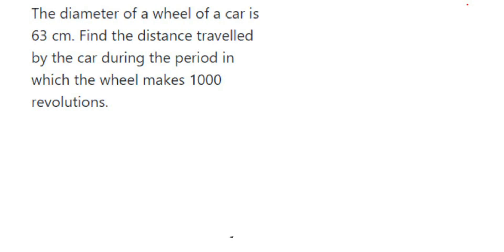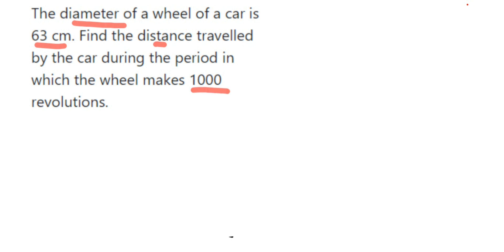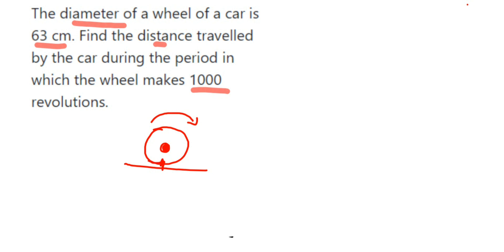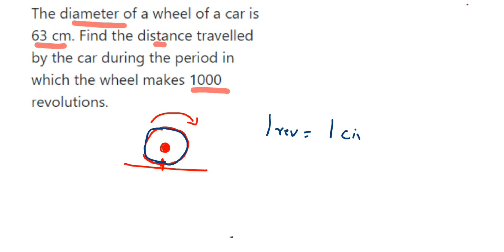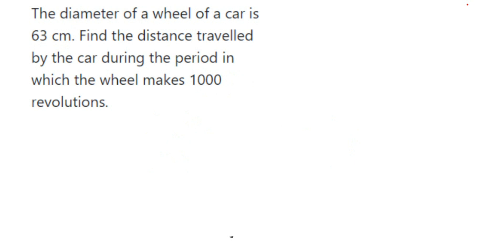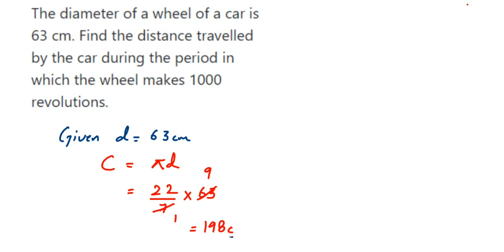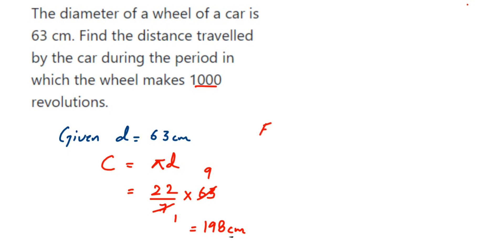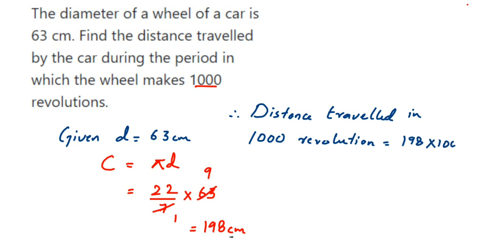The diameter of a wheel of a car is 63 cm. Find the distance travelled by the car during the....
The diameter of a wheel of a car is 63 cm. Find the distance travelled by the car during the period in which the wheel makes 1000 revolutions.